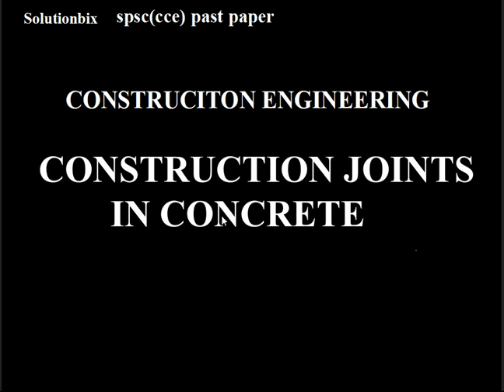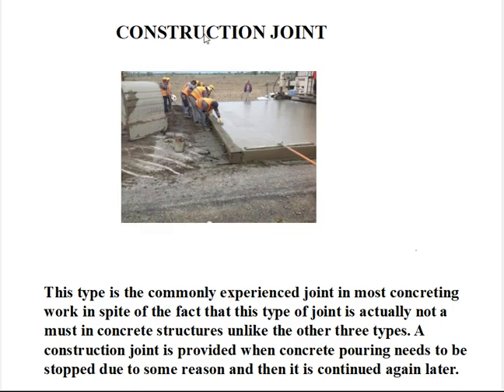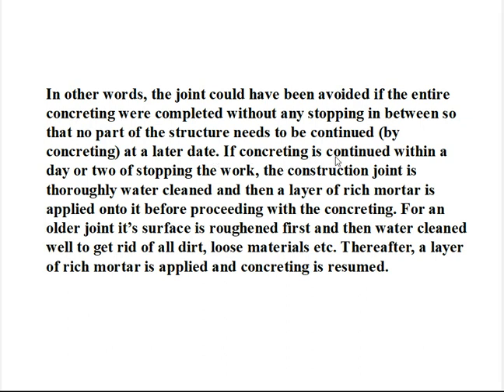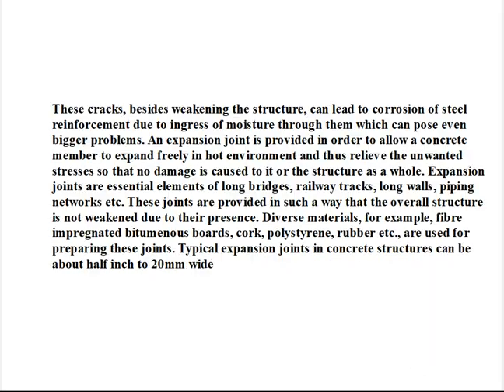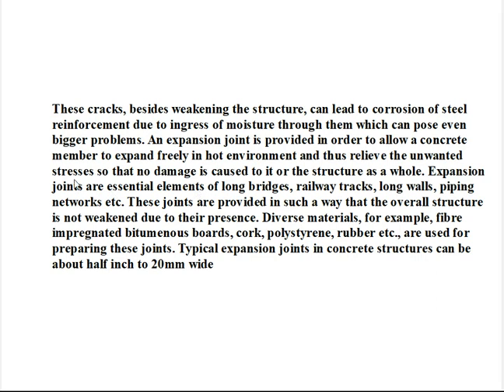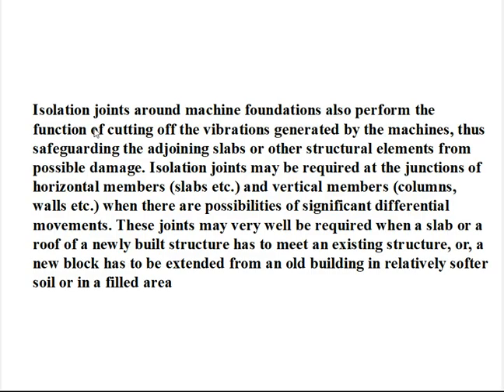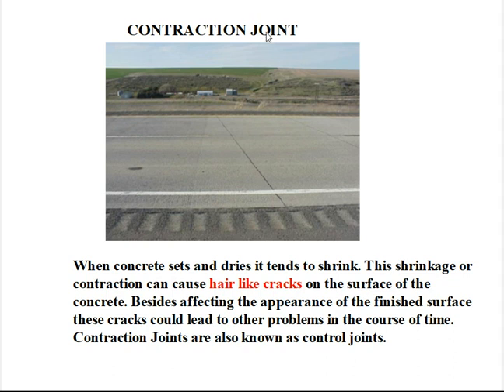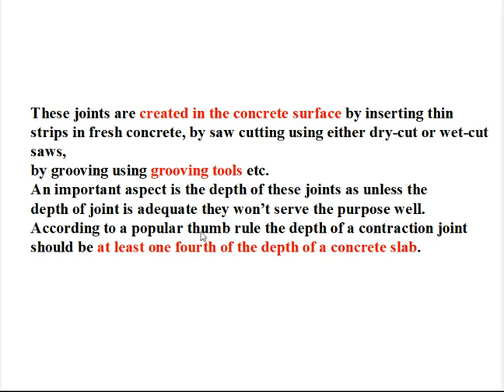construction joints in concrete|Construction Engineering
construction joints,expansion joints,isolation joints,contraction joints.
here are the construction joints in concrete.